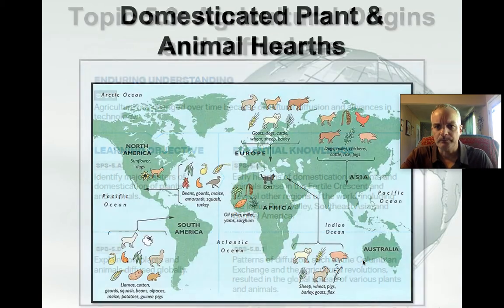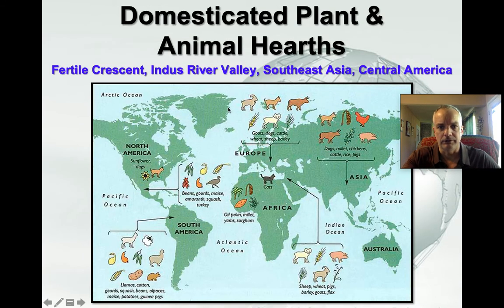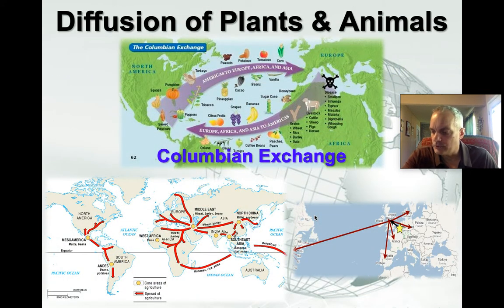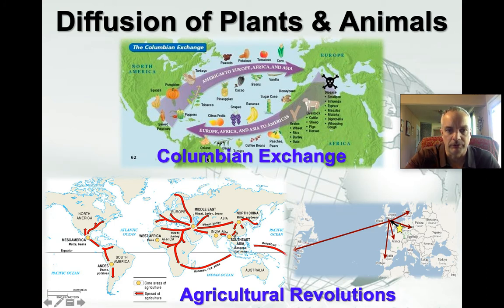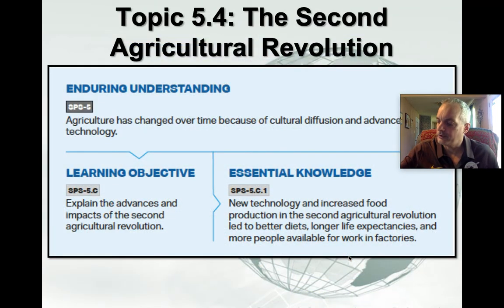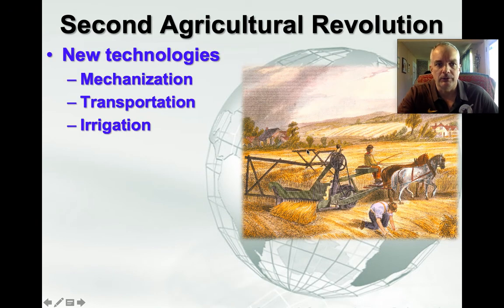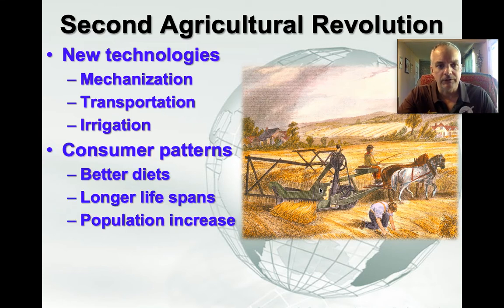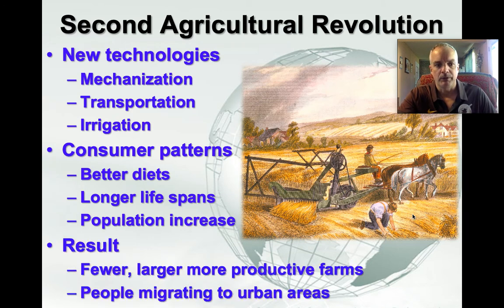CED Unit 5; Topics 3&4